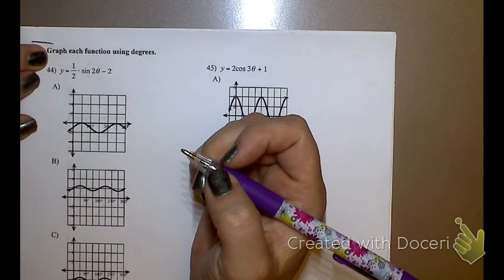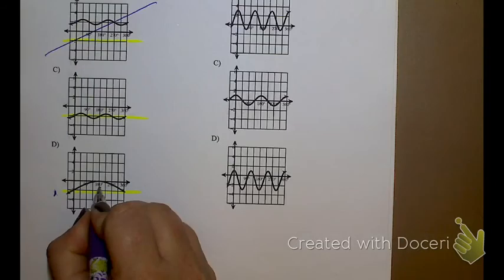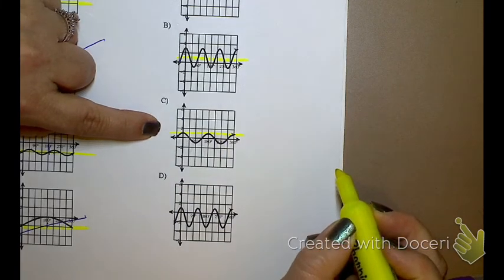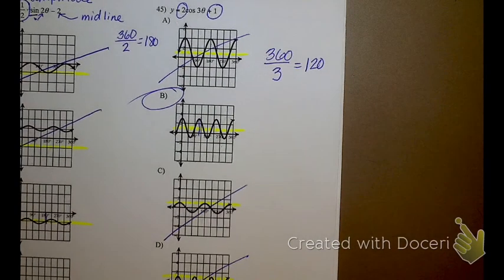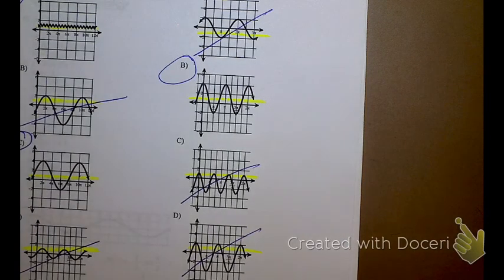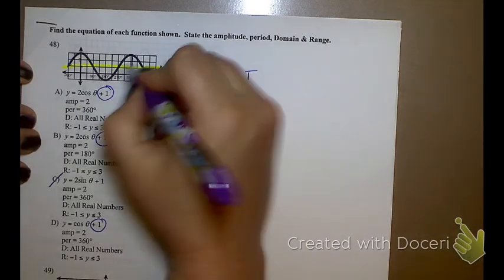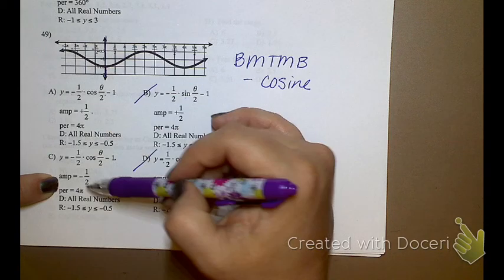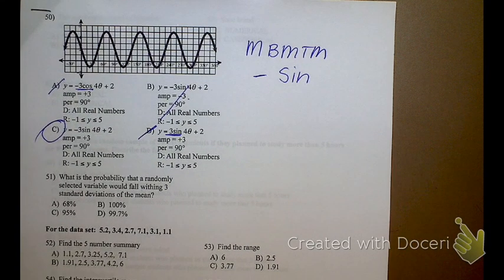IM3 Final Review: Trig #44-50